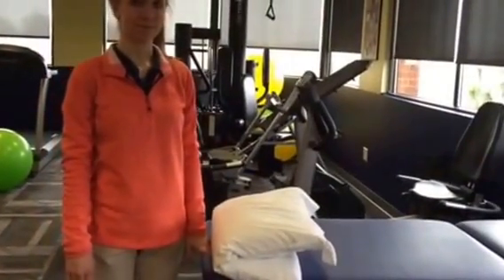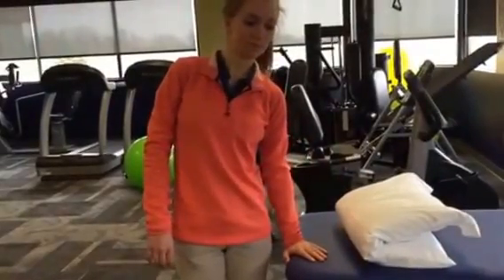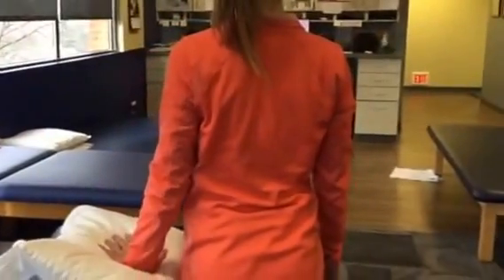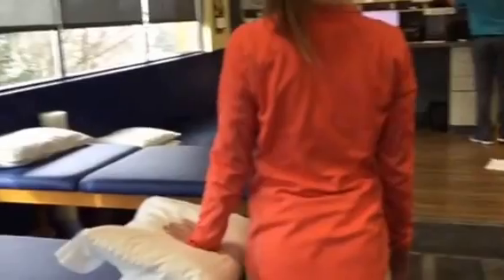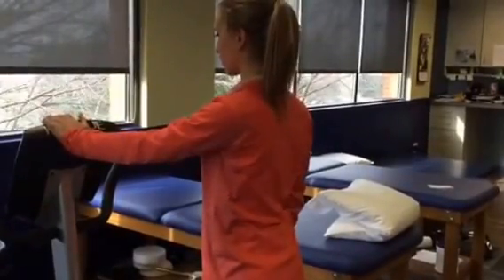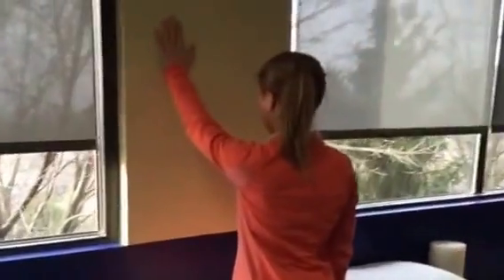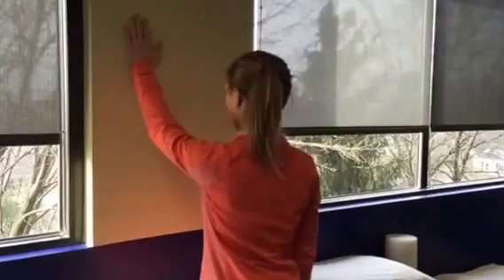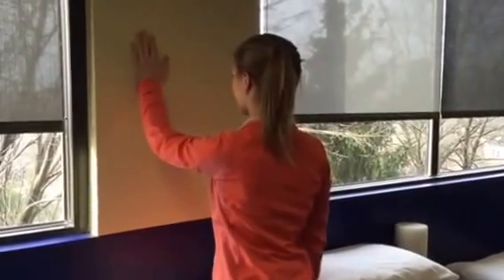Humeral head depression to reduce impingement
Scapular stability and humoral head depression beginning in neutral and progressing to overhead